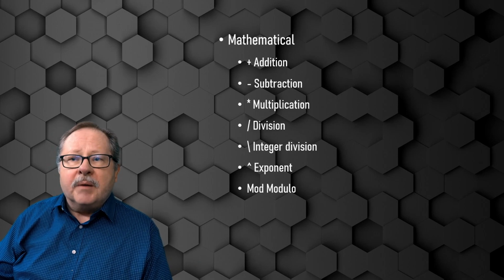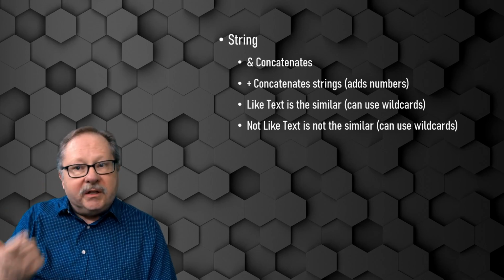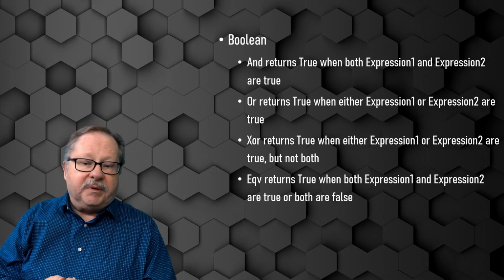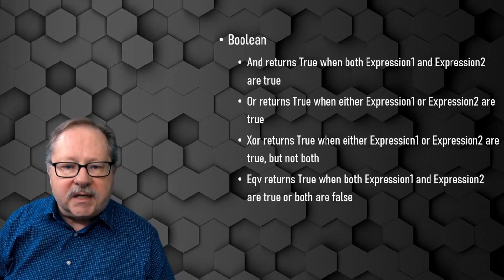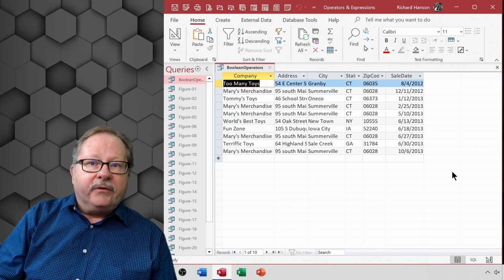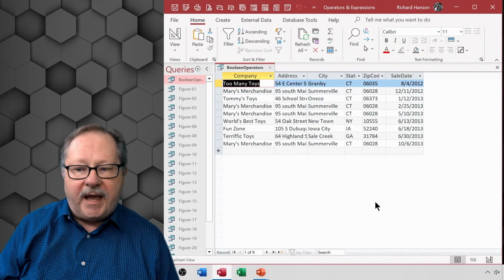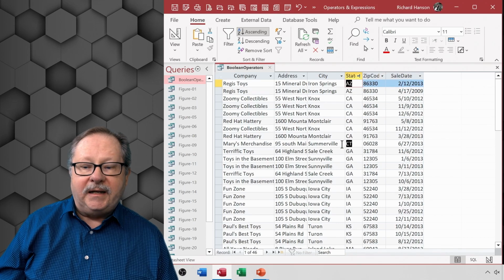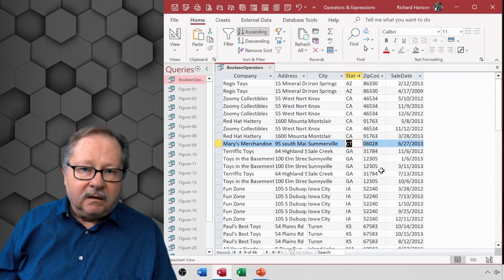Understanding and Using Operators in Your Queries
In this tutorial, learn about different types of operators used in queries, such as mathematical, string, and Boolean operators. Understand how to use these operators to perform various operations on your data, like addition, subtraction, concatenation, and Boolean logic to filter and sort your results.